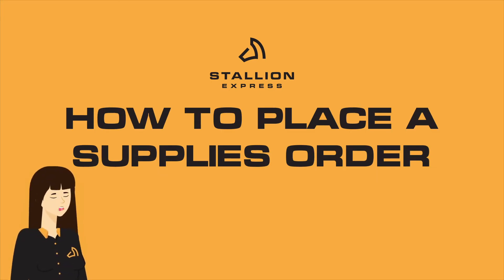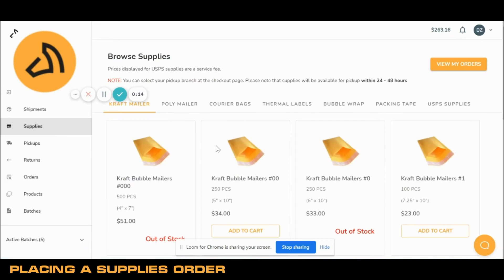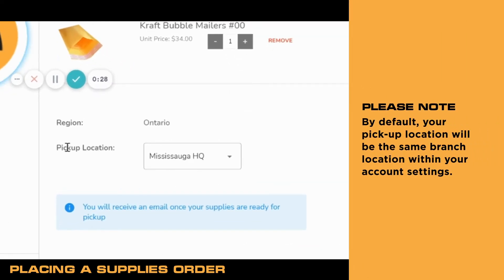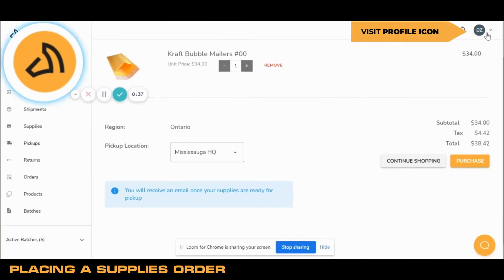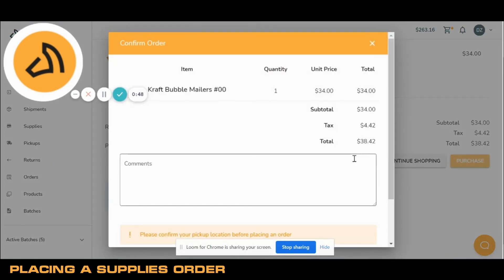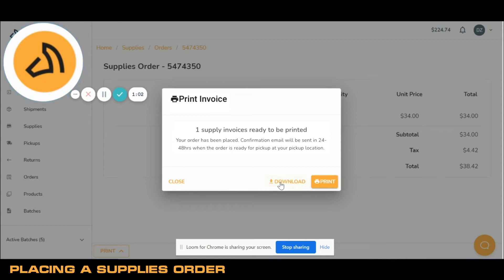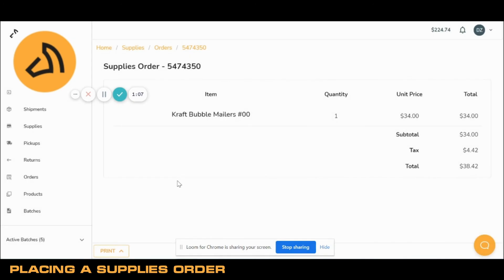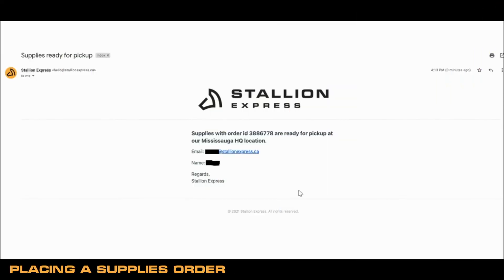How To Place A Supplies Order